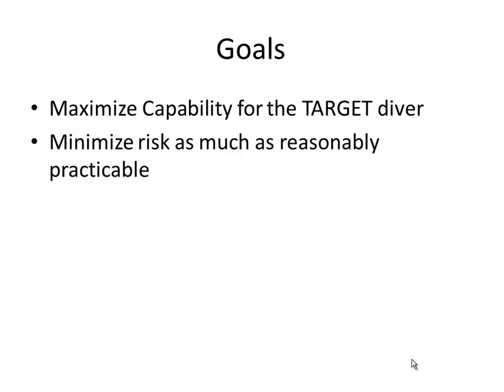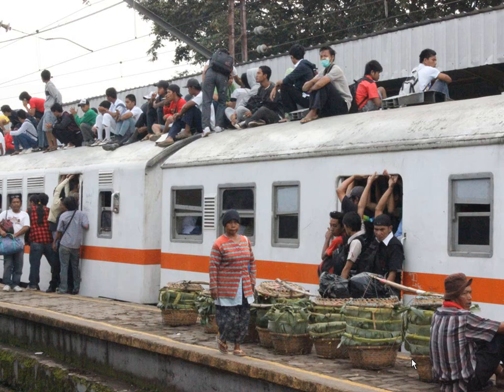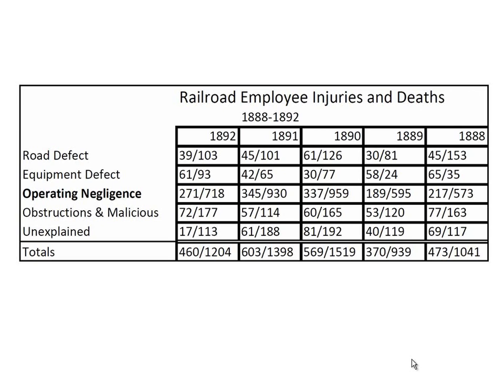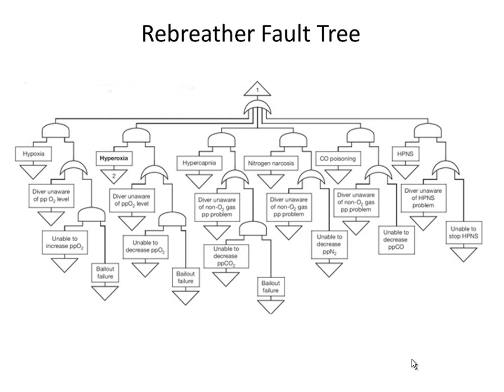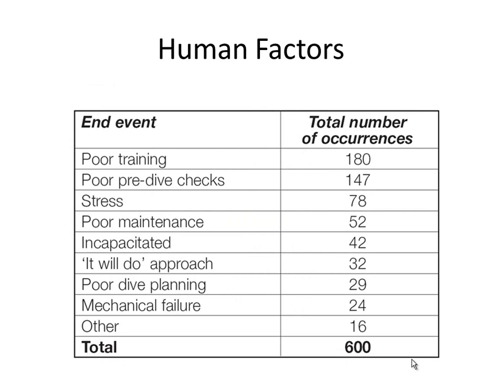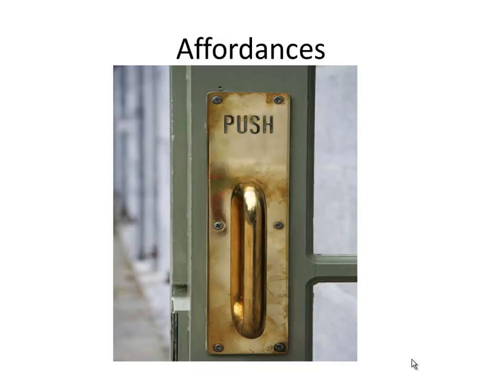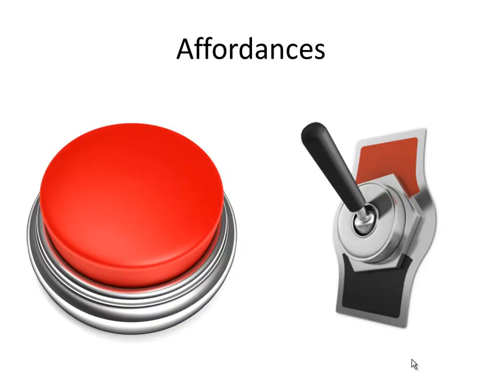RF3.0 - Information Systems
Information Technology
Bruce Partridge
Rebreather Forum 3.0 - May 20, 2012